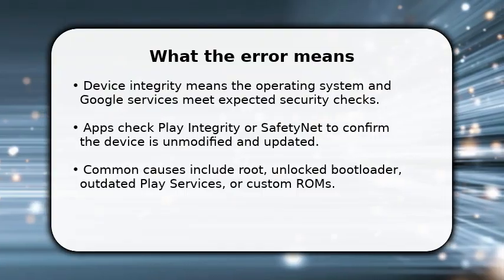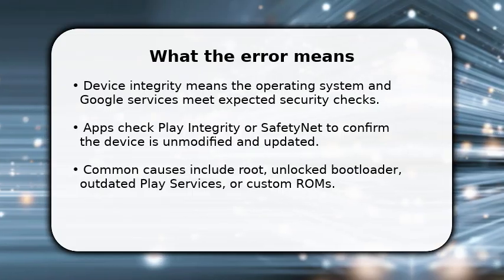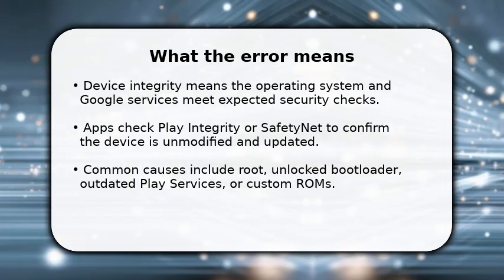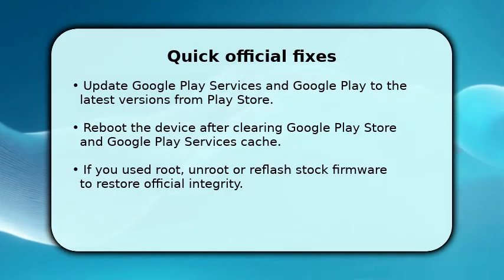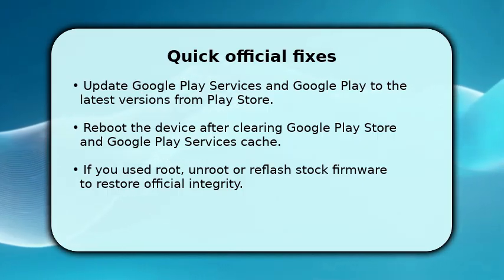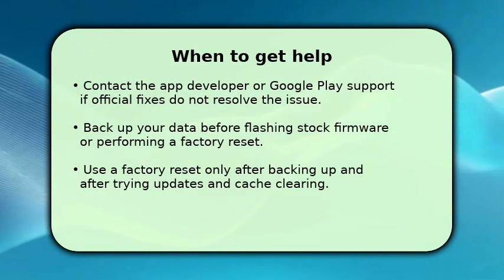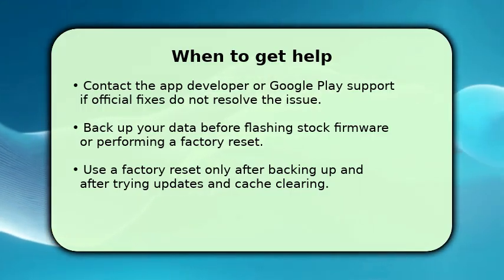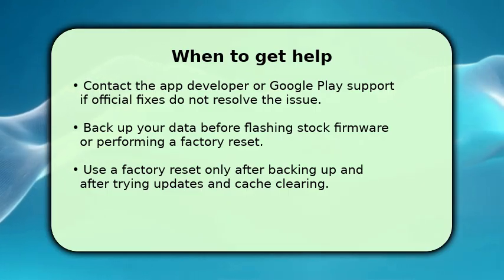How to Fix App Doesn't Meet Device Integrity (easy Method)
How to Fix App Doesn't Meet Device Integrity (easy Method) | 🔒 Surfshark VPN Deal — Stay private and secure. $1.99/mo + 3 Months Free ▸

Discover an easy method to resolve the issue when your app doesn't meet device integrity. This quick guide walks you through simple troubleshooting steps, ensuring a seamless experience on any Android or iOS platform.

fix app not compatible,